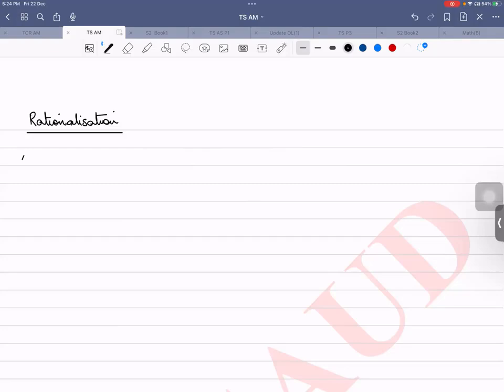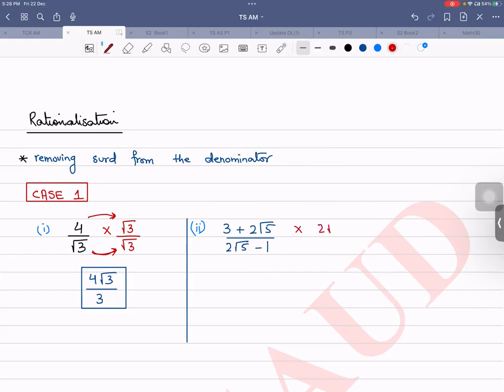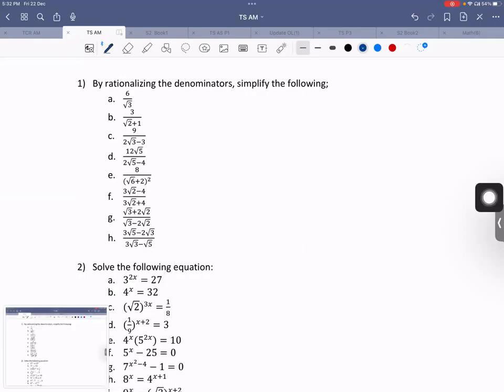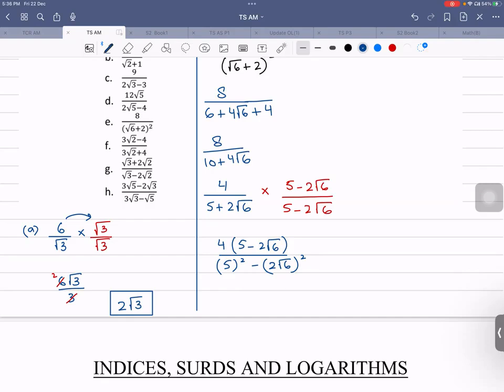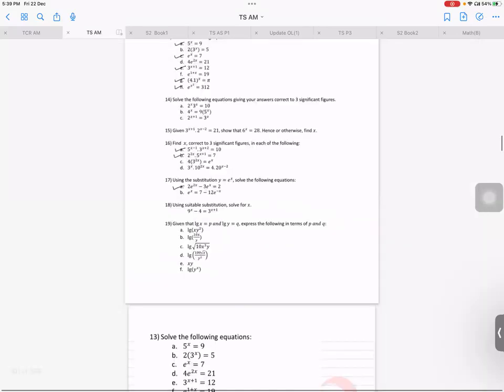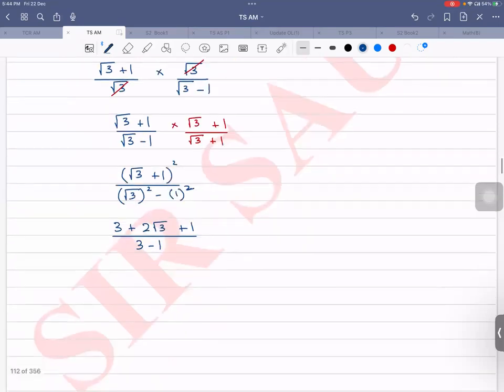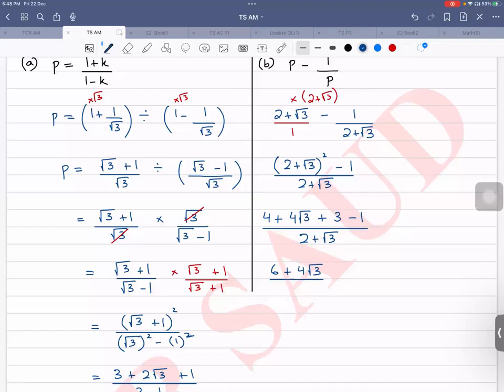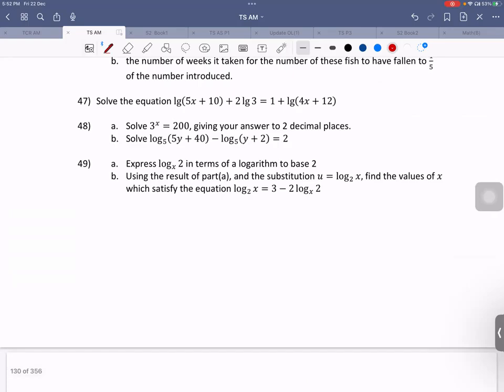Rationalization + Practice | Surds | Admaths | Olevels/IGCSE | L4 | Maths With SB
In This Class Sir Saud Barlas Solved Practice Questions As Well As Past Paper Questions Related To Surds. Homework Was Given And Completed In Class.
If You Have Any Quiries You May Ask Here (In Comments).